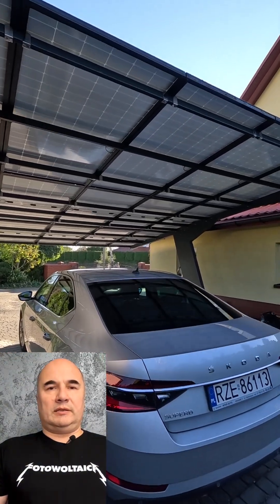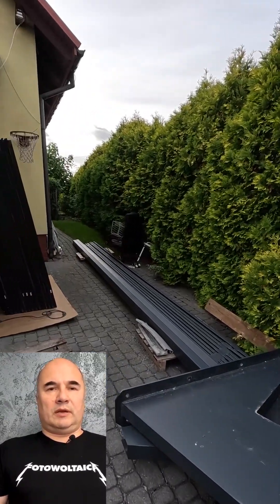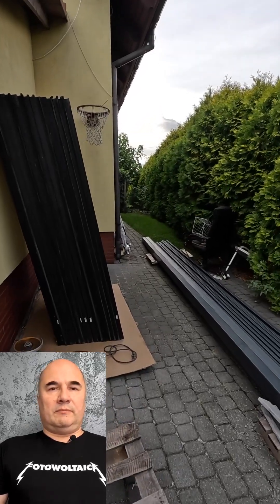STOP Wasting Money on Electricity Bills